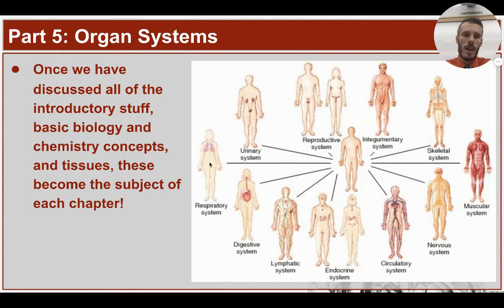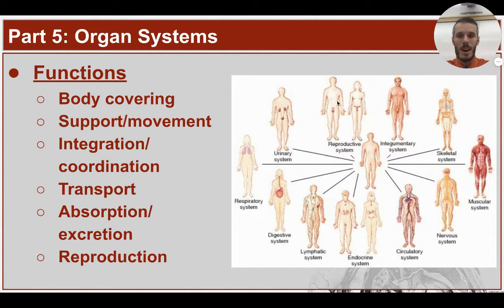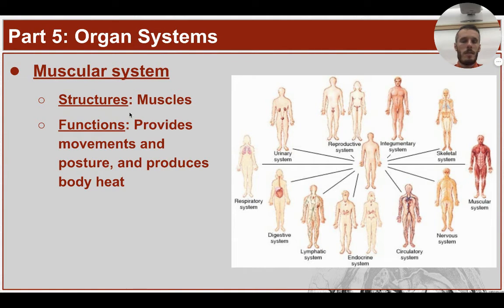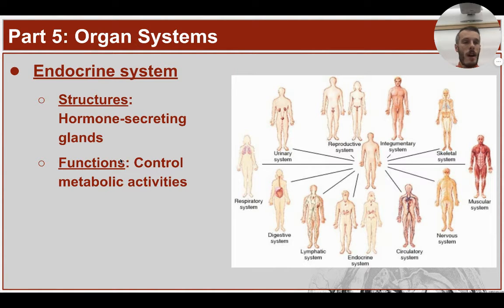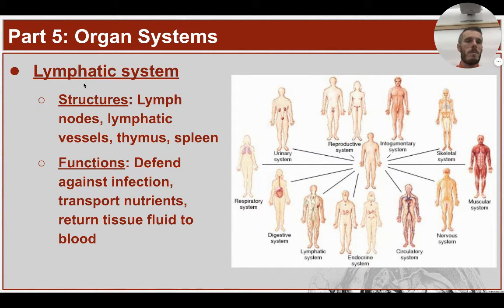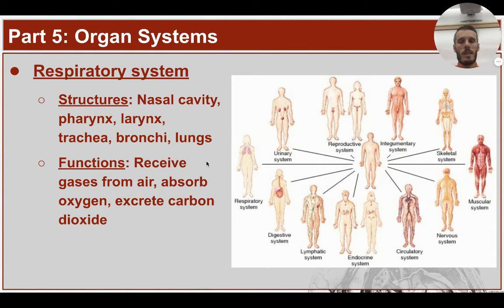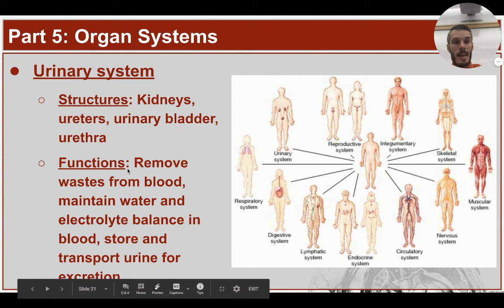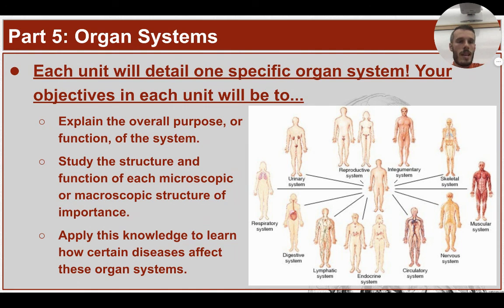Anatomy: Chapter 1 - Part 2 - Organ Systems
Mr. Nagel provides an overview of the organ systems.